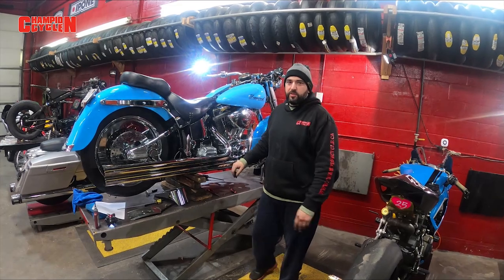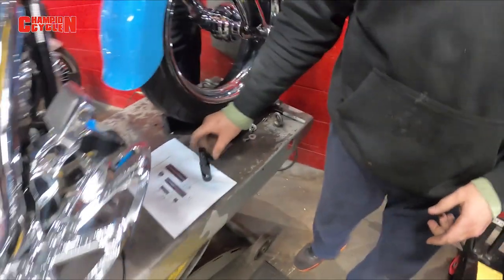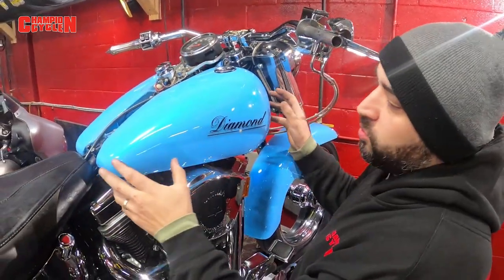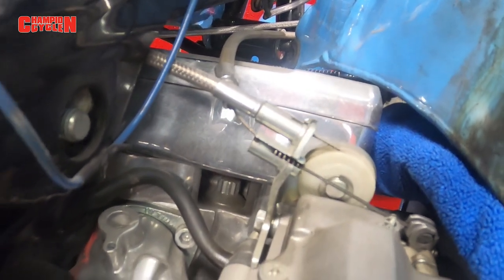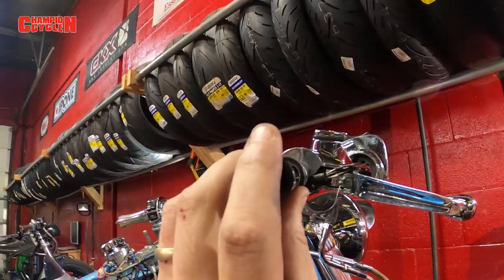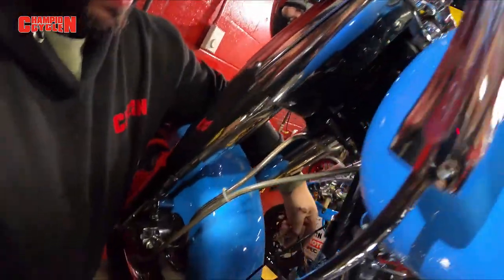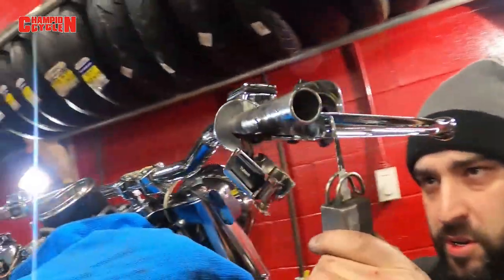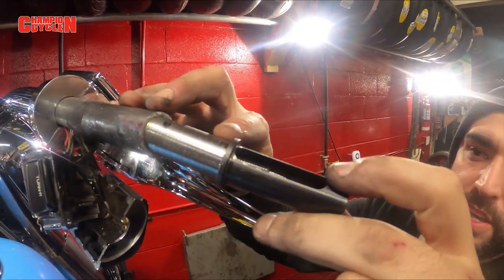HOW TO Install Exile Internal Throttle Cable Assembly on a Harley Davidson Fat Boy or ANY other Bike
On this episode of Champion Cycle we show you how to install the Exile Internal Throttle Assembly on a Harley Davidson Fat Boy. This should also apply to most bikes, be sure to contact Exile about your particular bike before purchasing your kit.